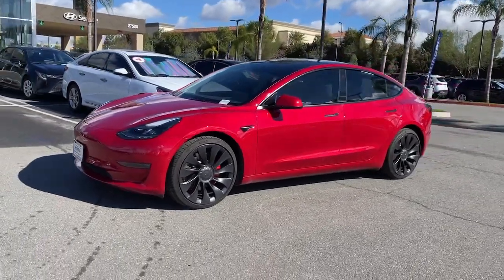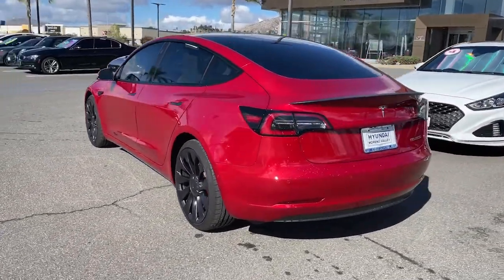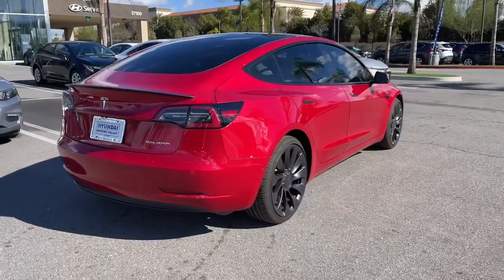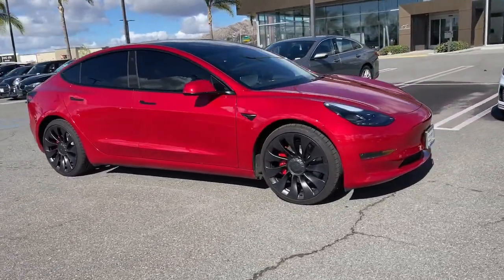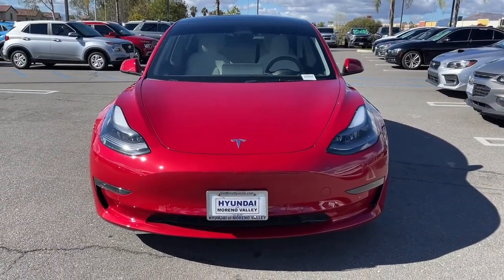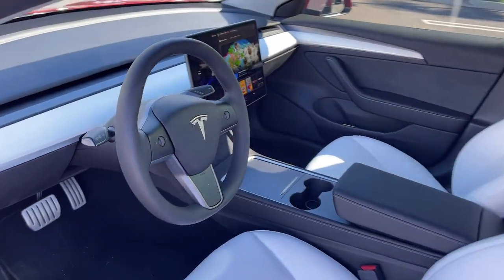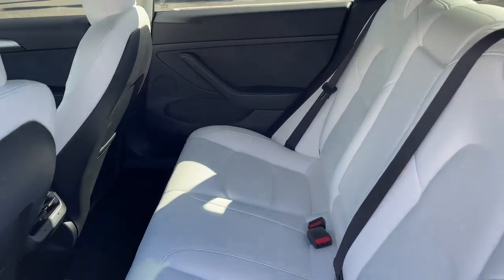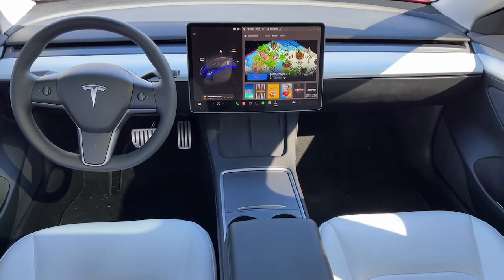2022 Tesla Model 3 Moreno Valley, Riverside, Beaumont, Banning, Perris CA P0967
Red Multi-Coat Used 2022 Tesla Model 3 Performance available in Moreno Valley, California at Hyundai of Moreno Valley. Servicing the Riverside, Beaumont, Banning, Perris, CA area.

Clean CARFAX. CARFAX One-Owner. Red Multi-Coat AWD 118/107 City/Highway MPG 1-Speed Automatic Dual Electric Motorbrbrbr$1 Over Cost Pricing does NOT apply for outside financing.brbrSee How We Make the Difference at Hyundai of Moreno Valley, Providing Hyundai Drivers from Moreno Valley, San Bernardino, Hemet, Redlands, and Riverside CA With a Quality Experience.